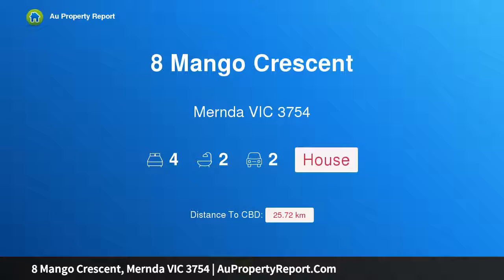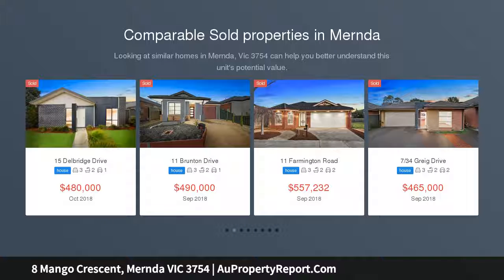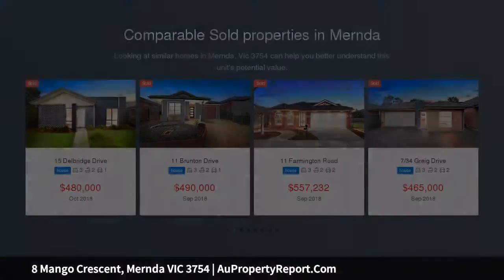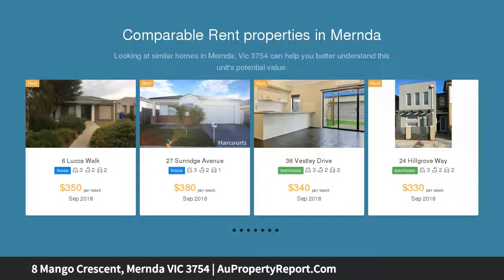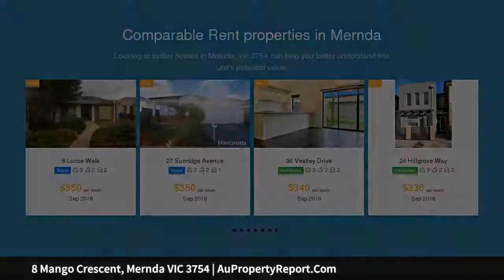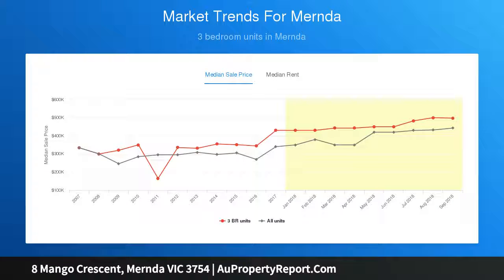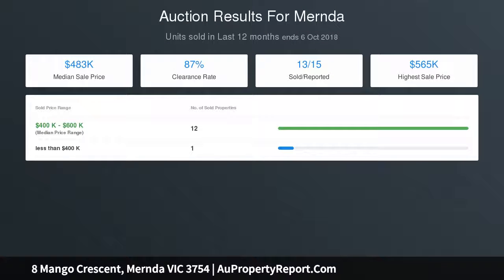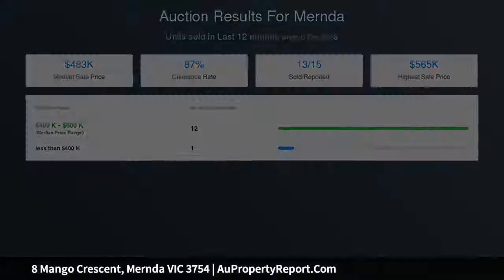8 Mango Crescent, Mernda VIC 3754 | AuPropertyReport.Com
8 Mango Crescent, Mernda VIC 3754
Property Type: house
Bedrooms: 4
Bathrooms: 4
Car Space: 2
MODERN FAMILY HOME IN UNBEATABLE LOCATION